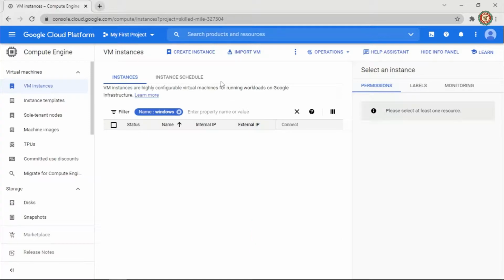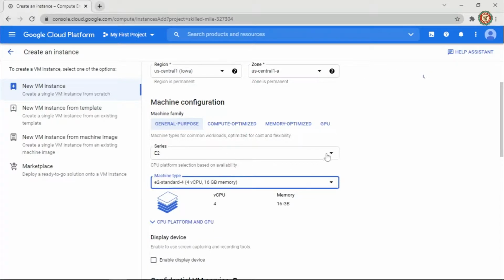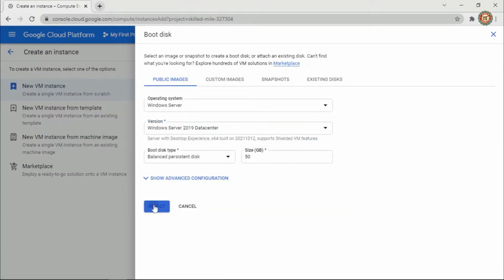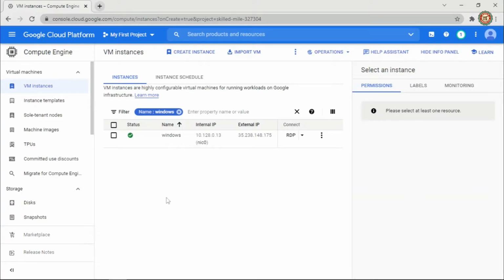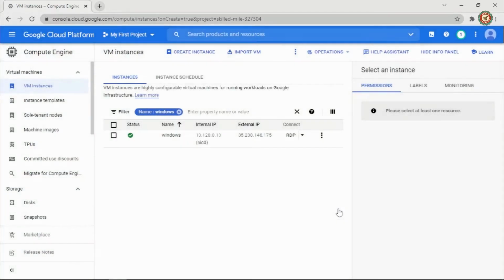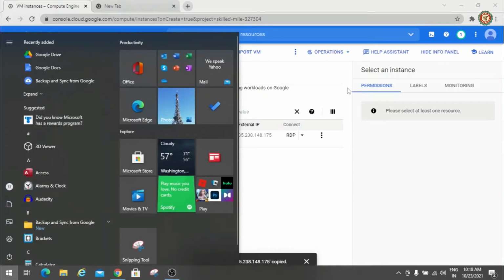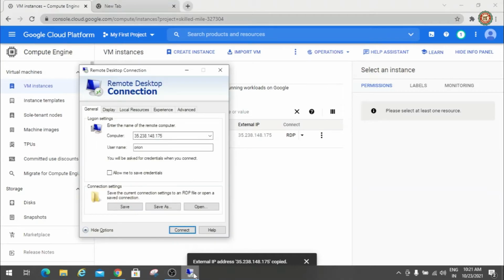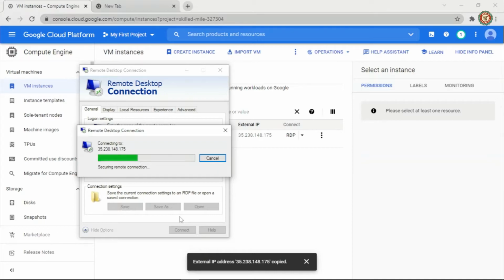How to create a Windows VM instance in Google Cloud Platform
In this video you all will learn how to create a Windows VM (Virtual Machine) in a Google On-premises and access those machines from your browser

For those who prefer reading